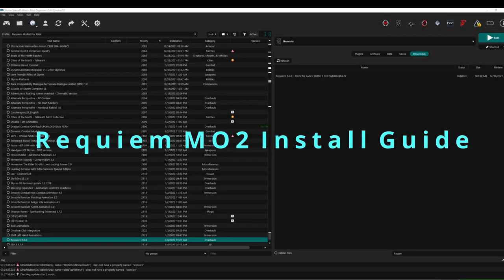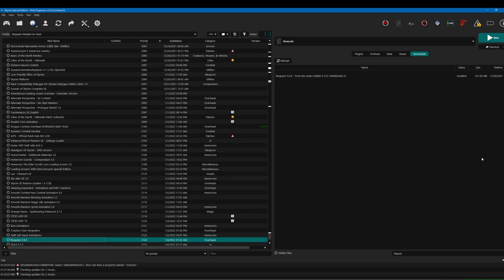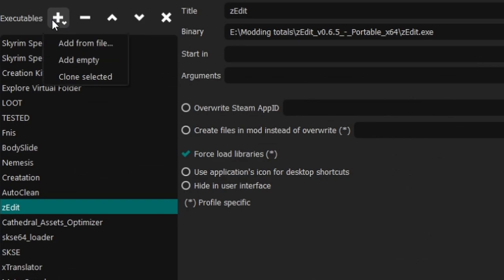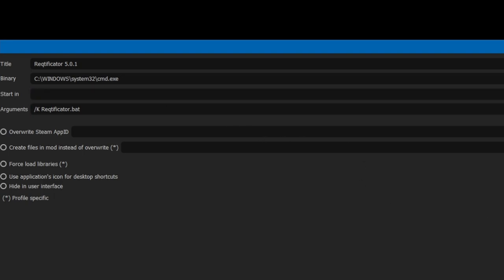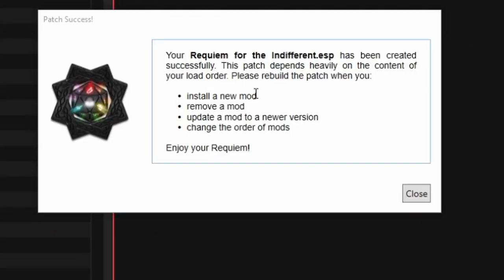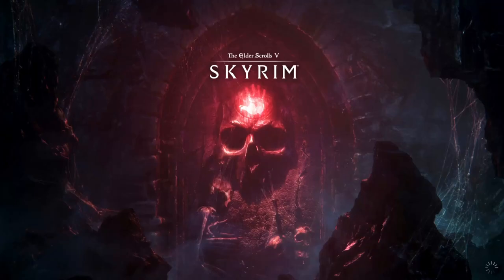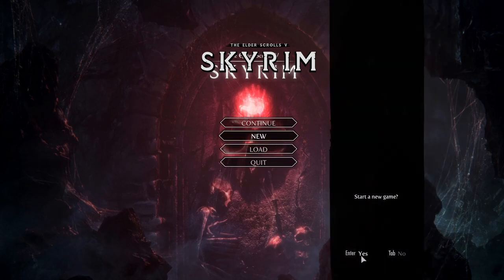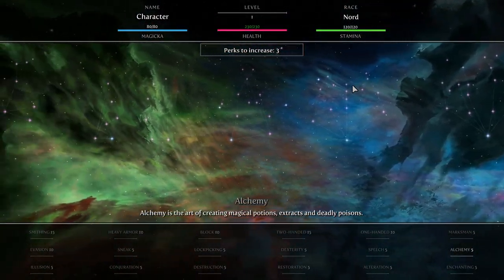How To Install Requiem 5.0.X+ For Special and Anniversary Edition [MO2]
Mods needed
SkyUI:

Based on the requiem support website

Stuff to copy for making the executable

Name: Reqtificator 5.0.1 or Any Name
Binary: C:\WINDOWS\system32\cmd.exe
Start In: Where Ever Skyrim Is Installed \Steam\steamapps\common\Skyrim Special Edition\Data
Arguments: /K Reqtificator.bat

Possible issues that might occur:
If you use Nemesis PCA you might have to disable in order for the the Reqtificator to run.
If you use vortex, I'm sorry I can't help you.

                                                                =🔵FAQ❓=

What are you specs?
GPU: RTX 2060 SUPER
CPU: I7 9700K
RAM: 32 GB